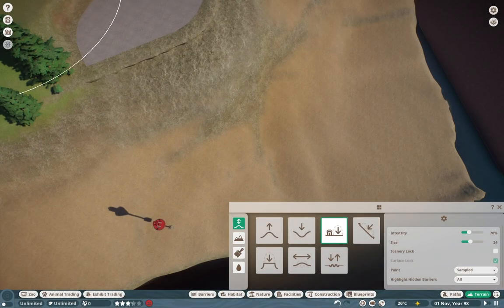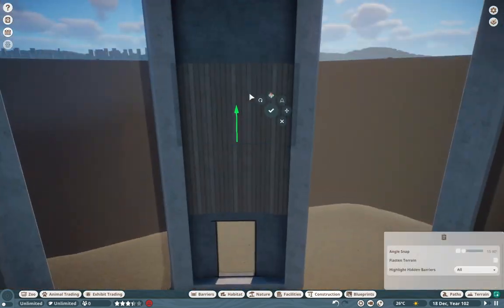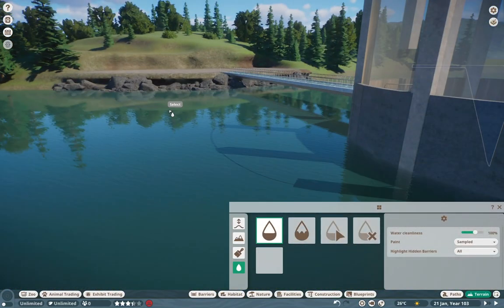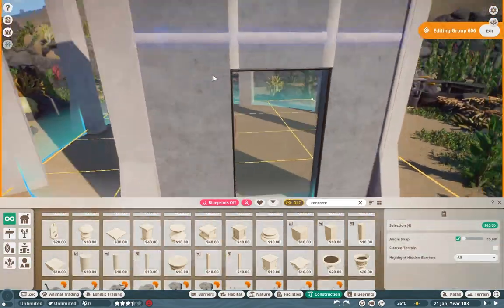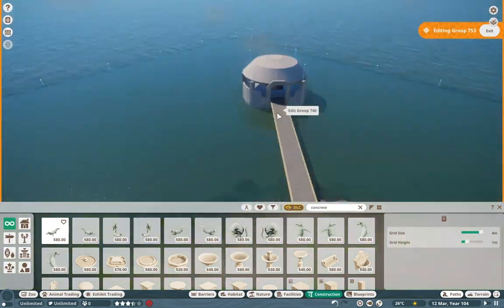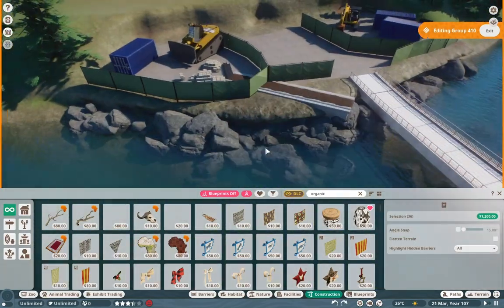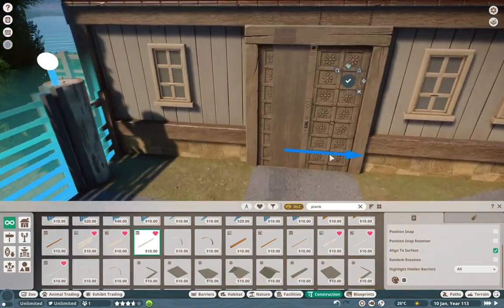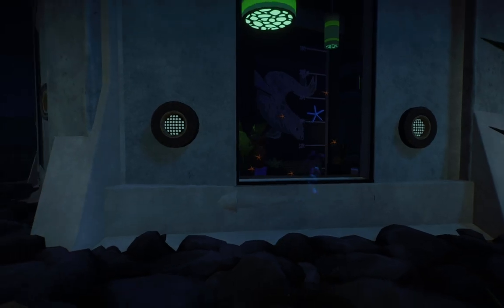Hope Island Zoo | 🦘You Better Wallabelieve it!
underwaaaahter!